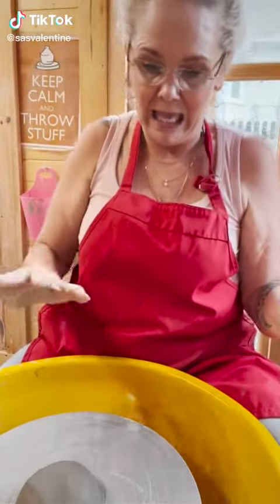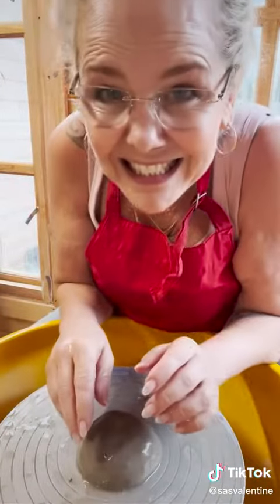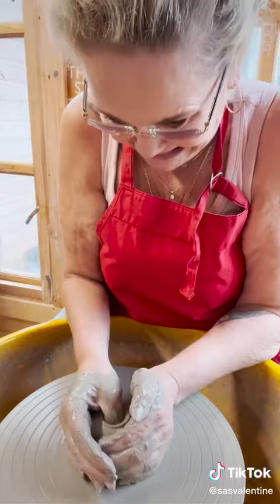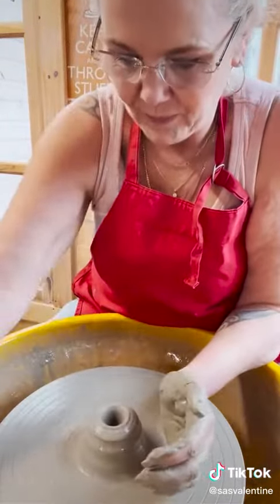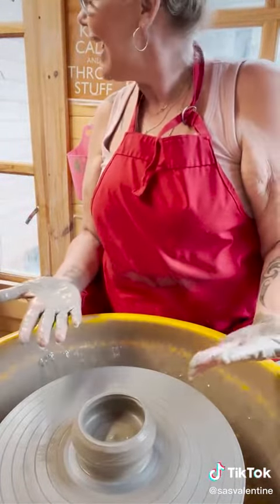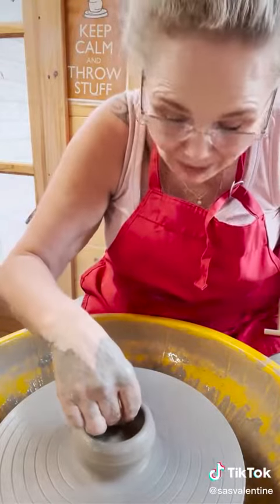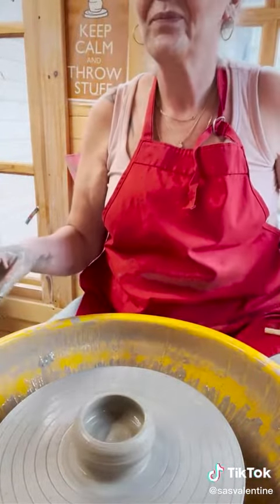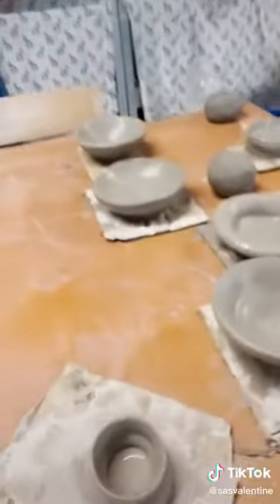Pottery class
Pottery class making pots. So much fun.
Hello, my name is Sarah Valentine and this channel is about me being authentic and living my life as such.
If you like me great! if you don't like me I'm sorry don't watch.

@sasvalentine on Tiktok, Instagram and FB